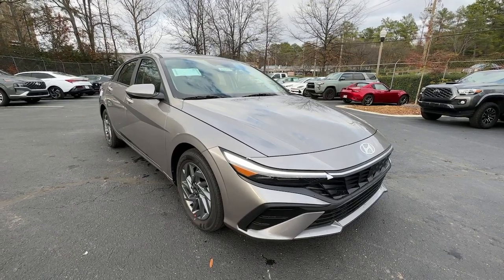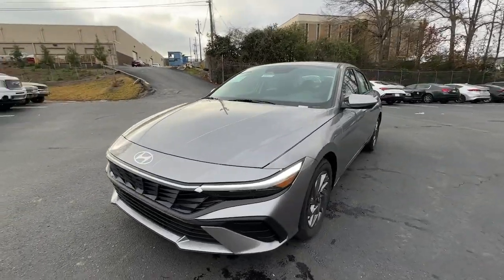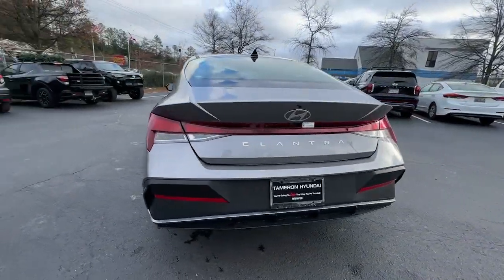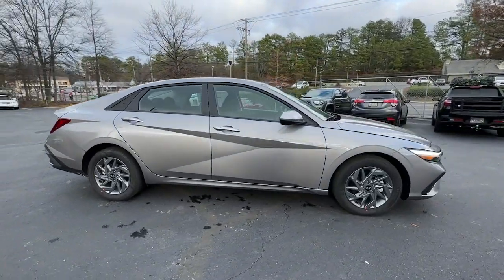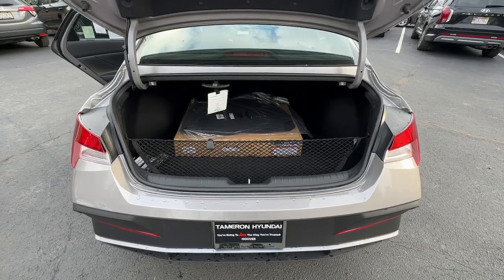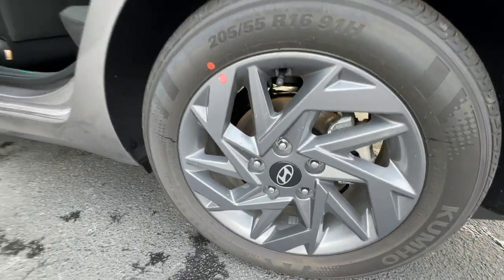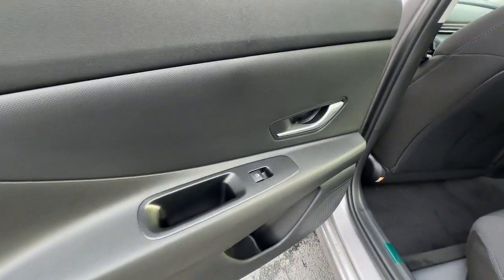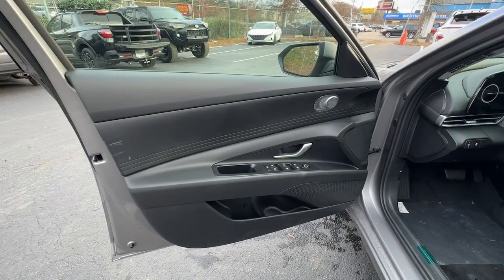2024 Hyundai Elantra SEL Birmingham, Hoover, Alabaster, Vestavia Hills, Helena AL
New 2024 Hyundai Elantra SEL available at Tameron Hyundai located in 1595 Montgomery Hwy, Birmingham, AL, 35216. Servicing the Birmingham, Hoover, Alabaster, Vestavia Hills, Helena area.

Get acquainted with the  2024  Hyundai Elantra. Here's a Hyundai Elantra, the tech-savvy compact that infuses every drive with a fresh feeling of innovation and modern style. From its suite of confidence-inspiring safety features to its svelte and sculpted looks, this driver-focused sedan is an exceptional value. These are just some of the great options this vehicle comes with: Apple Carplay®/Android Auto®, Navigation System, Keyless Entry, Satellite Radio, Back-Up Camera, Aluminum Wheels, Dual Zone A/C, Steering Wheel Audio Controls, Alarm, Electronic Stability Control. Get the refinement you deserve when you drive away in this stylish Elantra. Our team will give you an outstanding test drive experience. Stop in today!